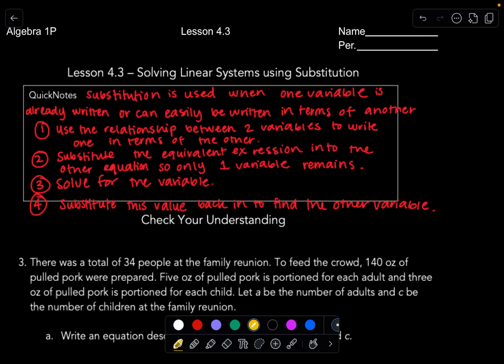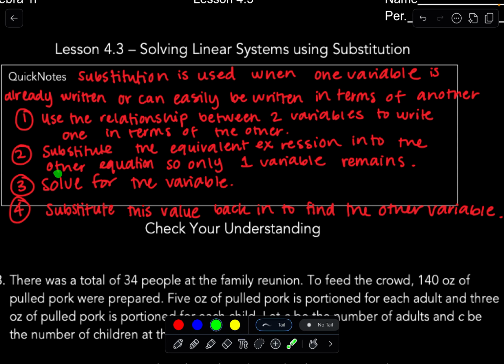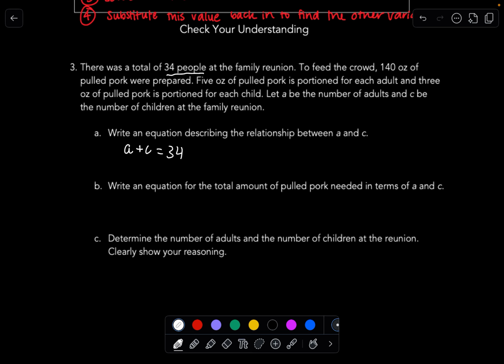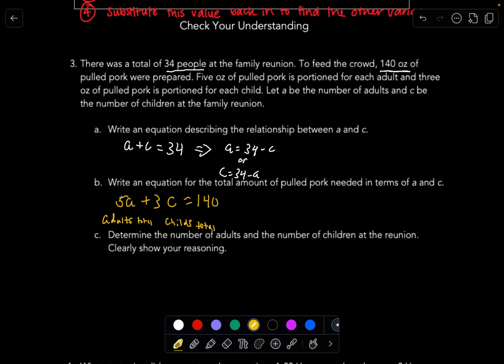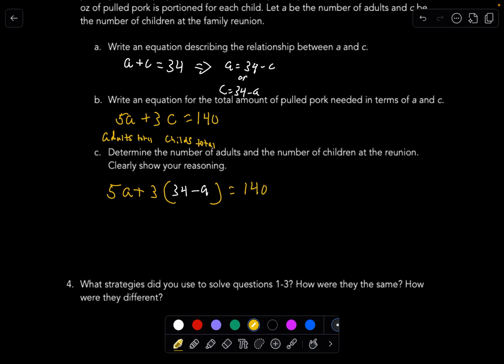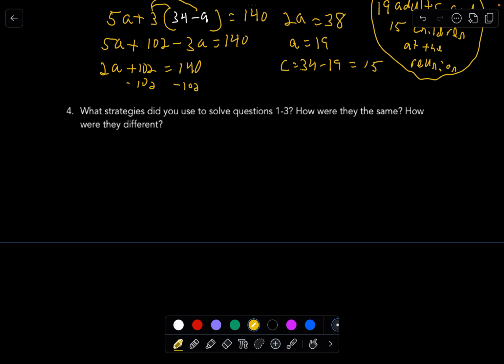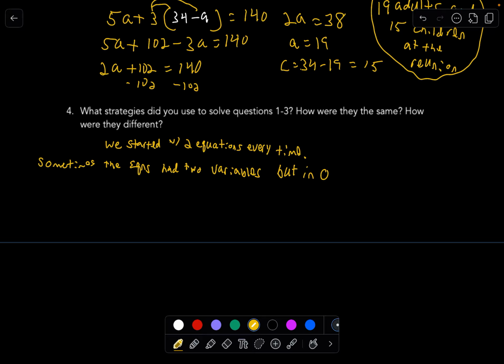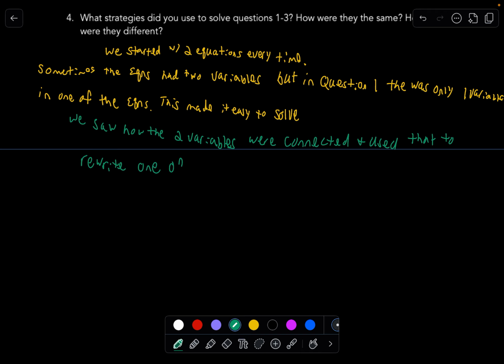A1 Lesson 4 3 Substitution C